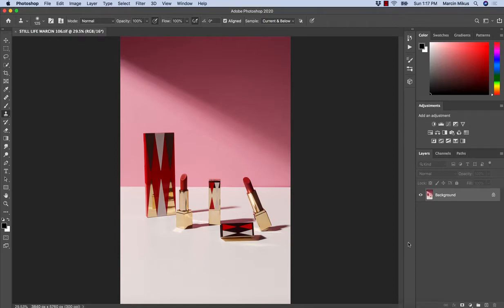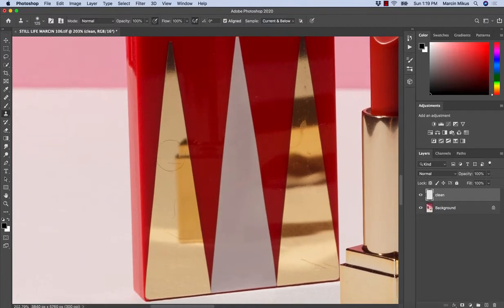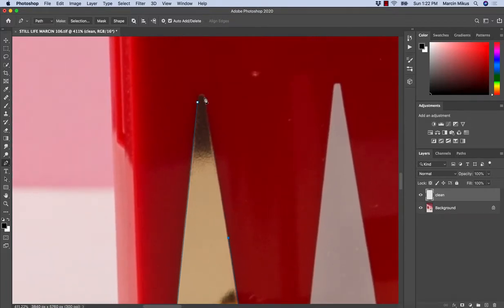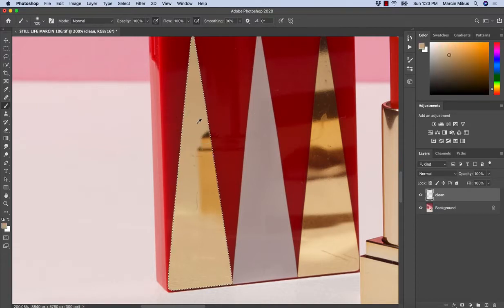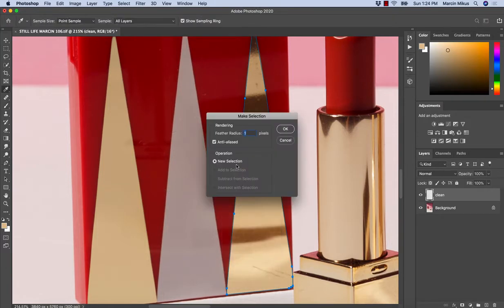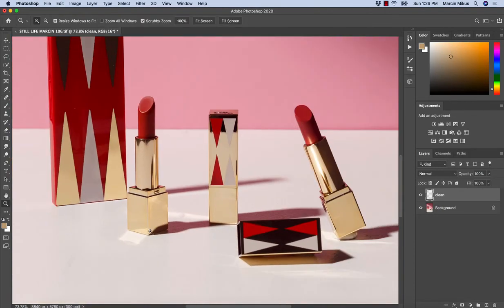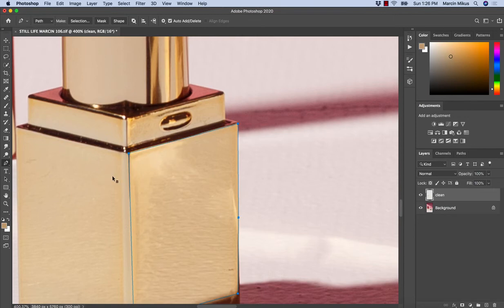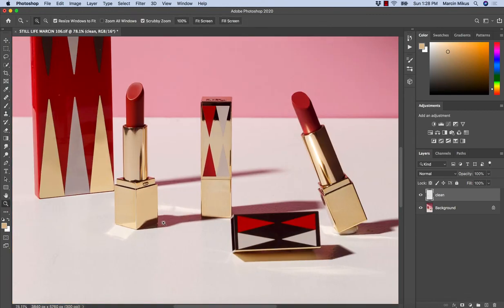Professional product retouching in Photoshop Remove reflections Prat-3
Professional product retouching in Photoshop Remove reflections.
With the Clone Stamp Tool, you’re copying pixels to a new location. This is one of the most utilized tools in Photoshop because it’s a great way to touch up the various elements in your image, especially when your object has a defined edge.
The Clone Stamp tool is perfect for removing reflections in Photoshop.
The shortcut for the Clone Stamp tool is Cmd/Ctrl+S.
Use the softest brush in Normal Mode.
10% to 20% Opacity at 100% Flow is generally a good place to start, but see what works for your image.

In the image of the chocolate cake below, I used the Clone Stamp tool to remove the hard reflection on the knife at 20% Opacity.